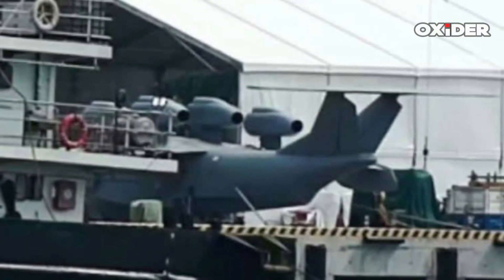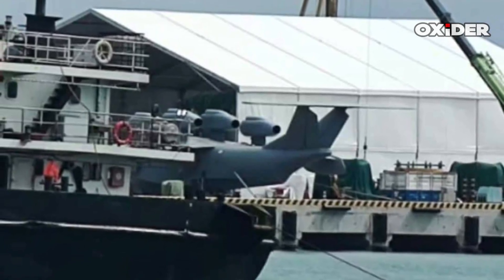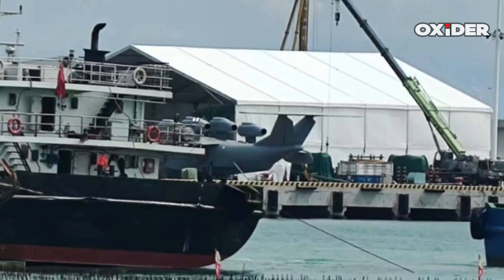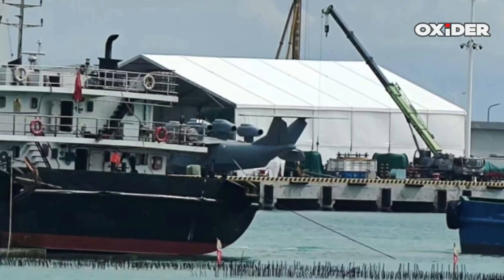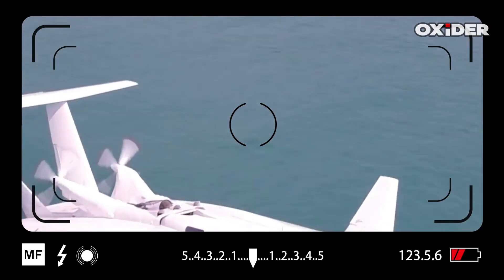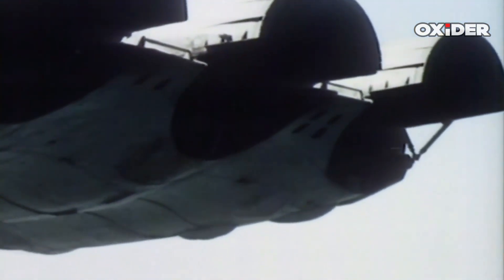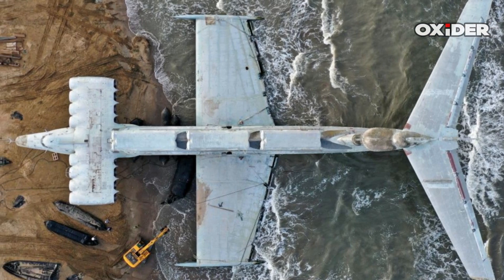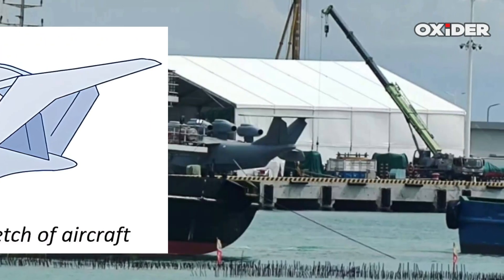China’s New Giant Jet-Powered Ekranoplan Shocks the World – image Explained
China has just unveiled a massive jet-powered ekranoplan — a flying sea monster that blurs the line between aircraft and ship. Once thought to be a relic of Soviet experimentation, this new ground-effect vehicle is back, bigger and more advanced than ever before. But why now? And what is China planning with this mysterious beast that skims just feet above the water at jet speeds?

In this video, we dive deep into:

The origins and evolution of the ekranoplan concept.
Why China is reviving this Cold War-era tech.
The jet engines and stealth features powering the new design.
Its potential roles in naval warfare, island defense, and South China Sea strategy.
What U.S. and Western analysts are saying — and whether the Pentagon should be worried.

This is not a plane. Not a ship. Not a drone.
This is something completely different — and it’s real.

✅► Kindly Note:

 All Credit to the  Real Owners